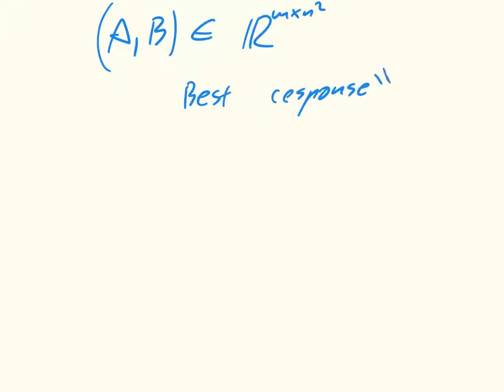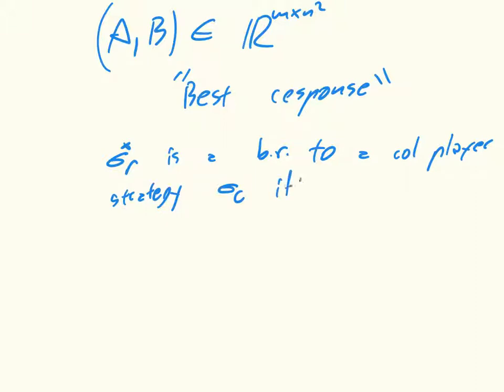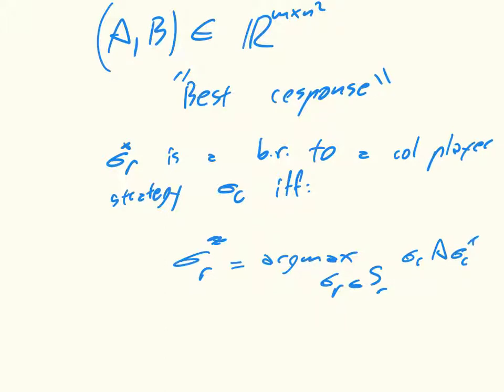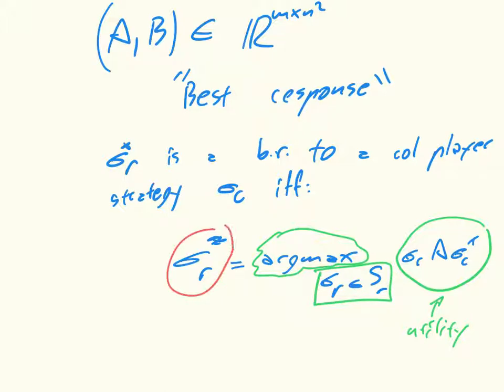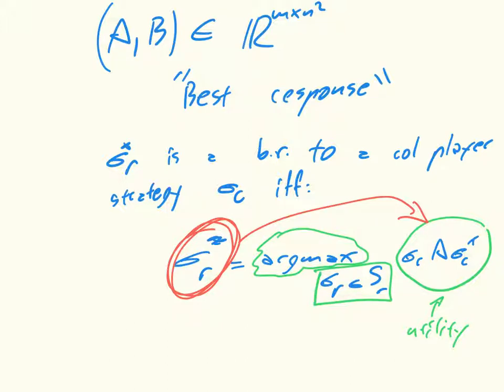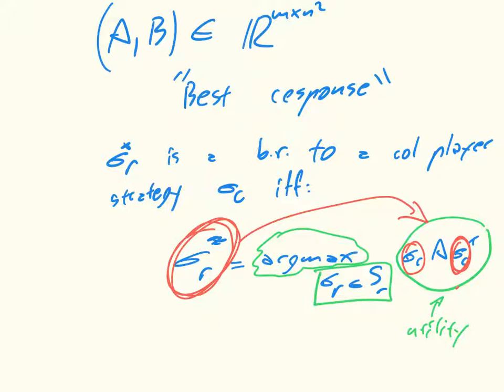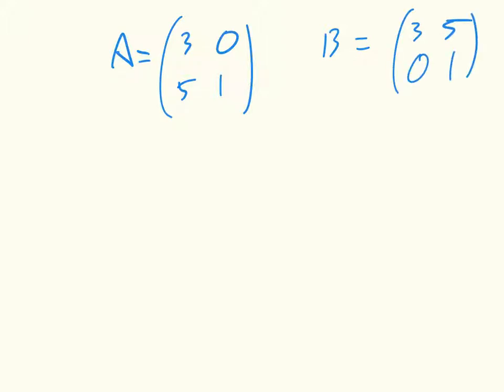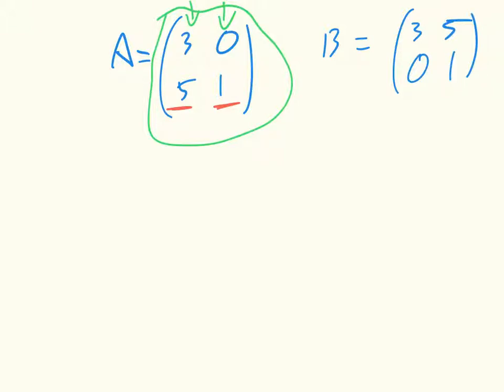Game Theory CH04 01 Best responses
Description of the best response srategies.